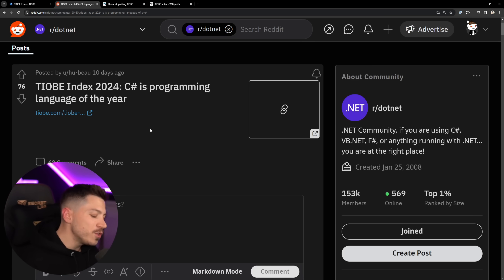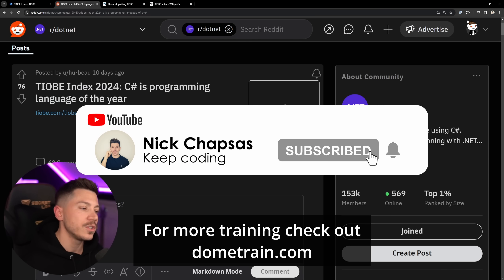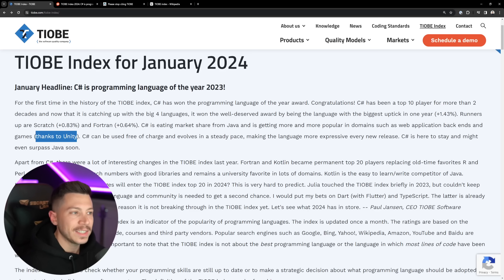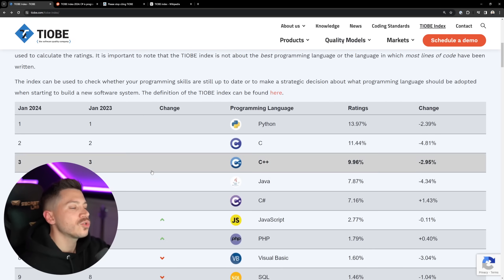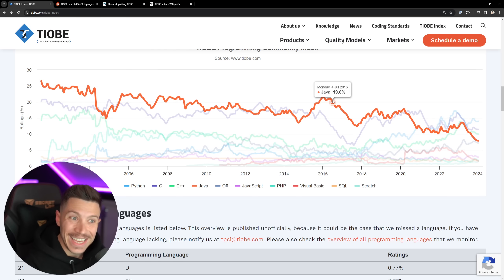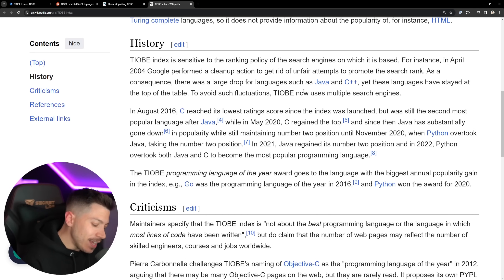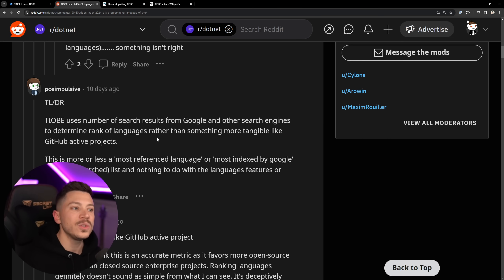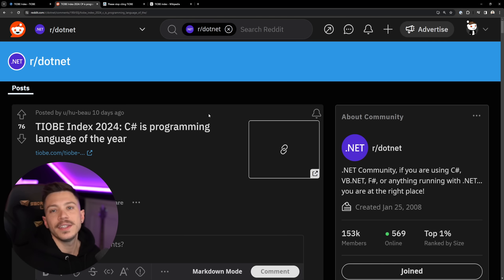C# Is Programming Language of the Year!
Hello, everybody, I'm Nick, and in this video, I will talk about the TIOBE index naming C# as the programming language of the year for 2023.